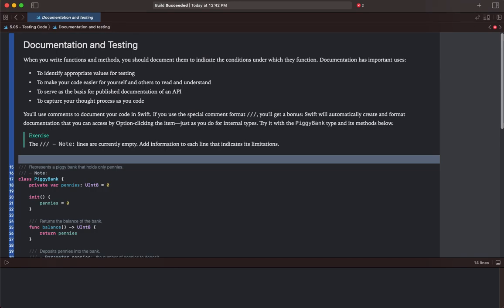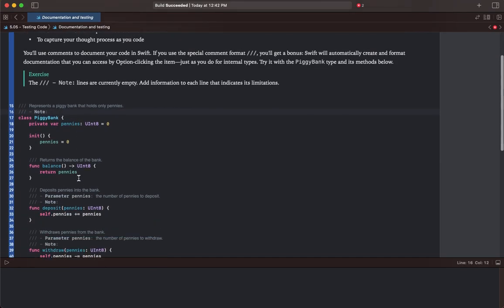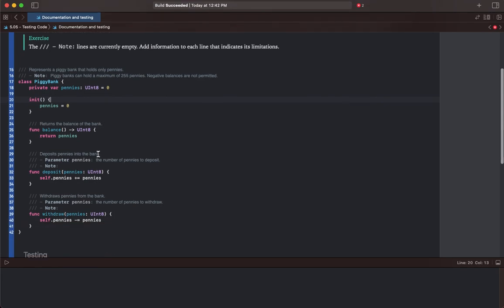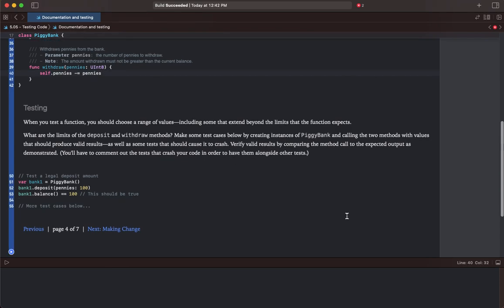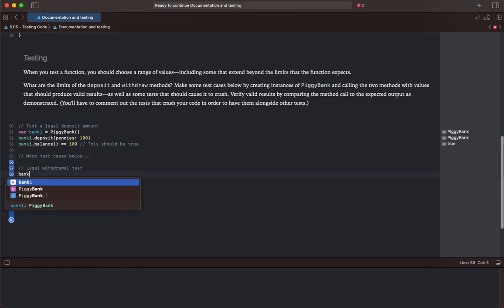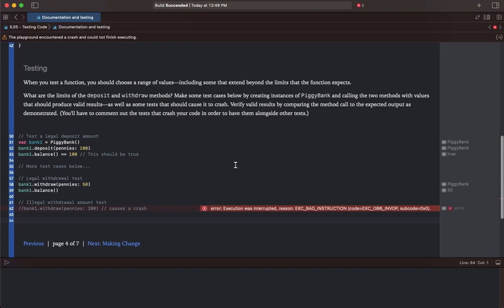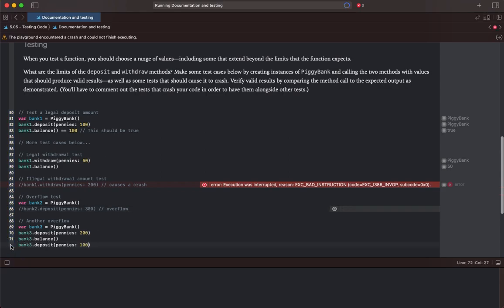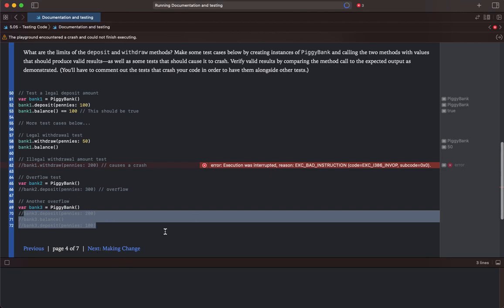AP CSP Swift - 5.05 - Testing Code - 4 of 7 - Documentation and Testing